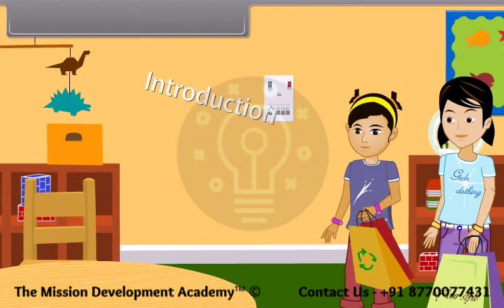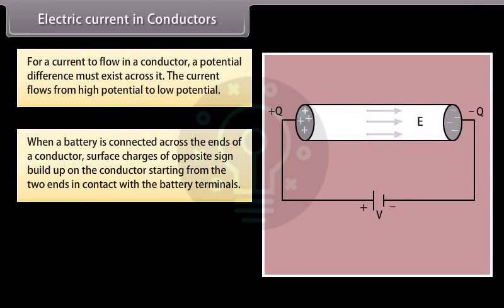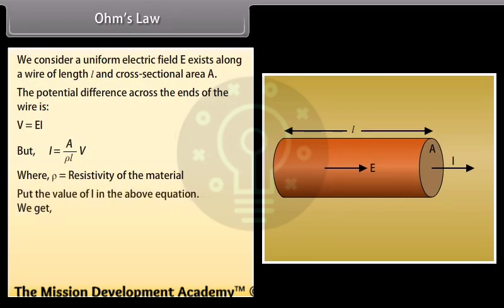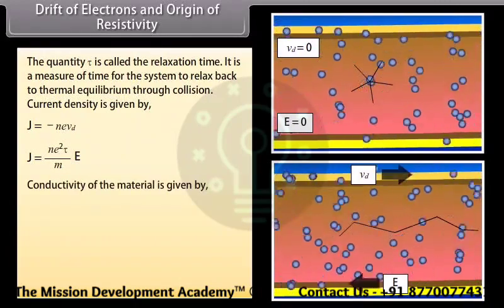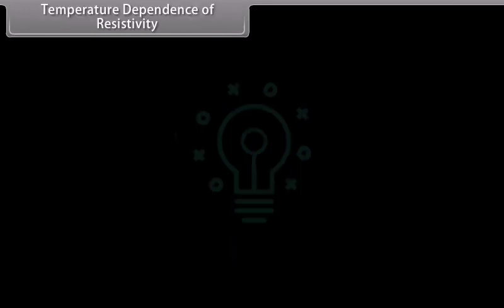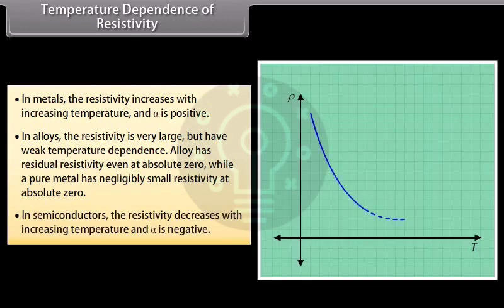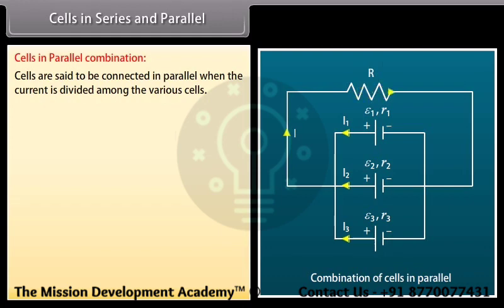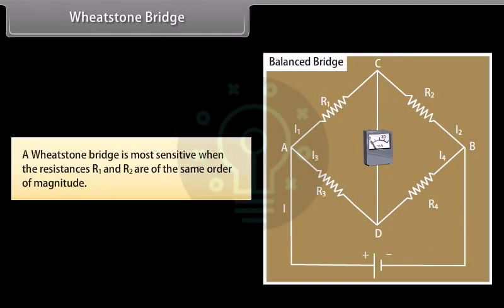Current Electricity @tmdacademy Class 12 || Physics- Science